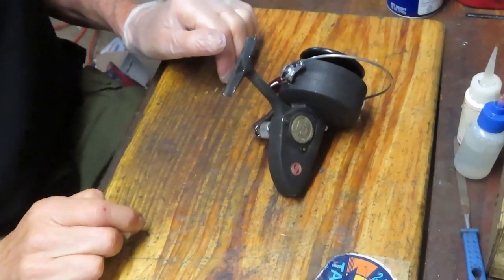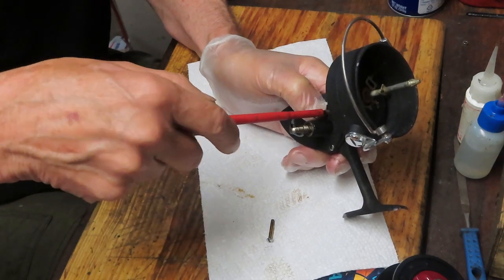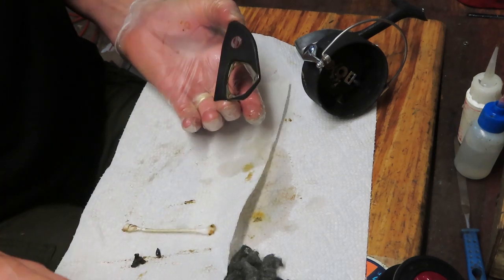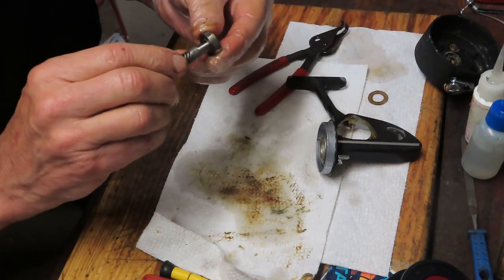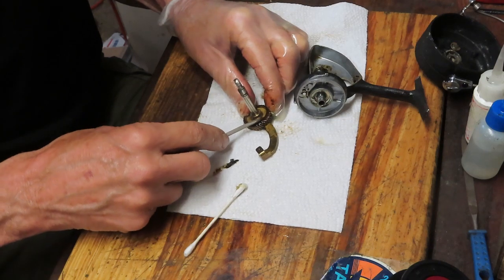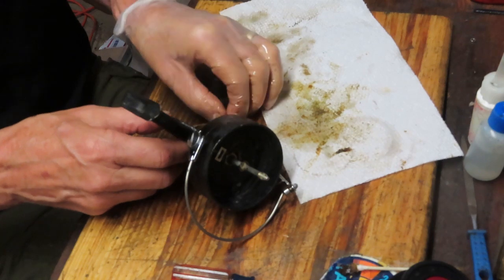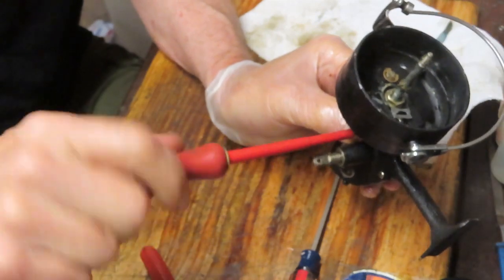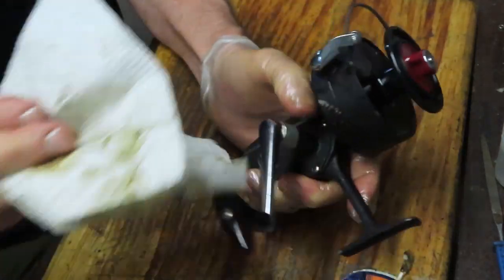D.A.M Quick 441N classic German spin fishing reel how to service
This video shoes how to take apart and service the classic D.A.M. Quick 441N spin fishing reel using a step by step process so that you can do it yourself.